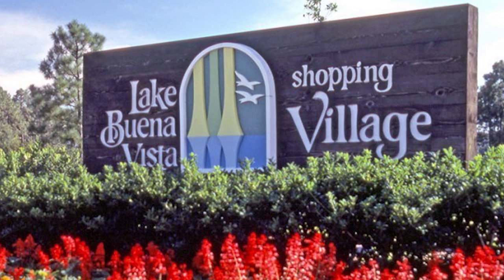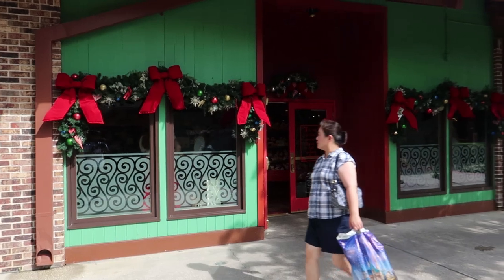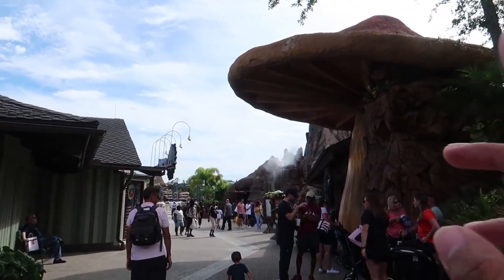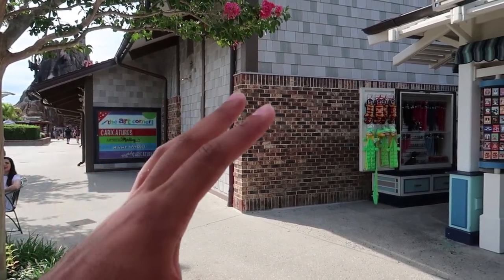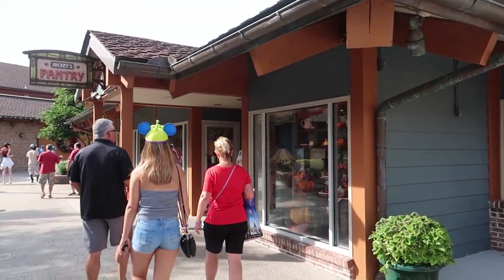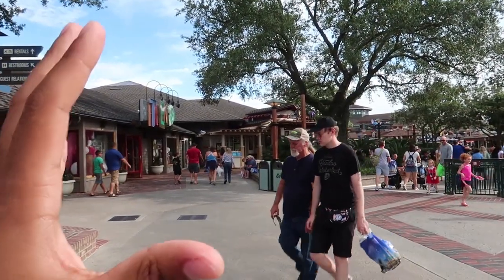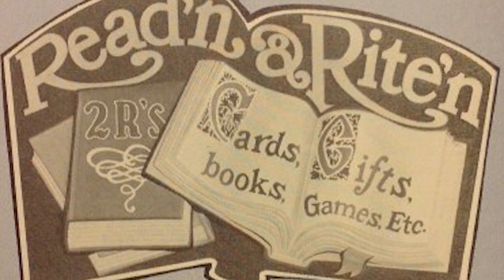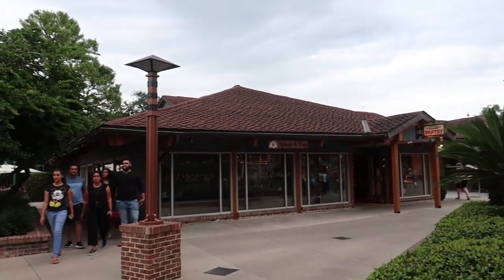A Trip Back To 1976 @ The Lake Buena Vista Shopping Village (Disney Springs) | A Trip Back in Time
This is the first video in a series where I am going to go back to a certain time at a certain place and tell you what was there.  This is a trip back to the Lake Buena Vista Shopping Village (Disney Springs) in 1976.

Vlogging all around central Florida, and the country!  Theme park tips, tricks and secrets and Walt Disney World history videos!

Camera Equipment used:
Canon G7X Mark 2
Canon Rebel T6
Samsung Galaxy S9+
ThiEye T5
JOBY Gorilla Tripod
Camera Bag